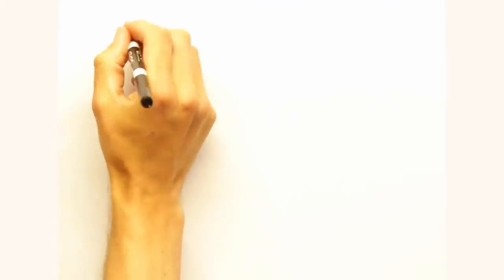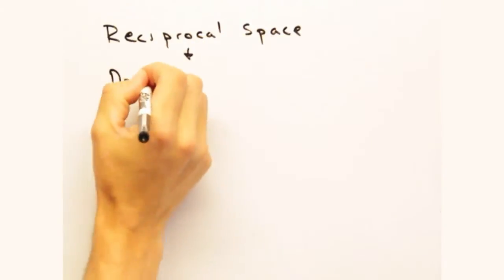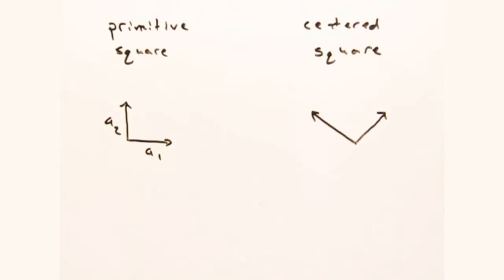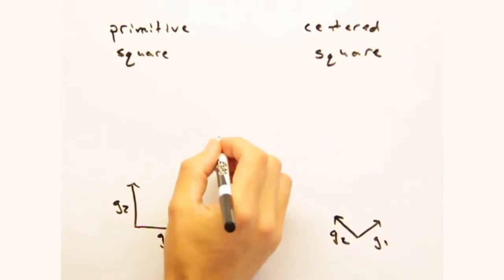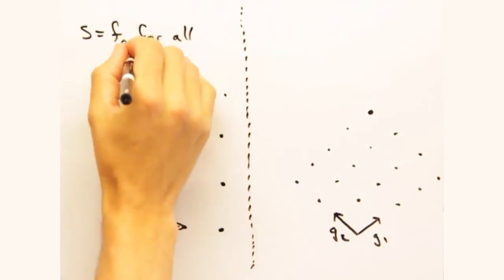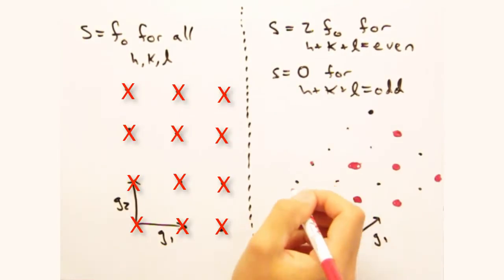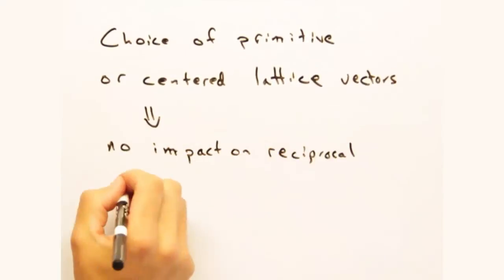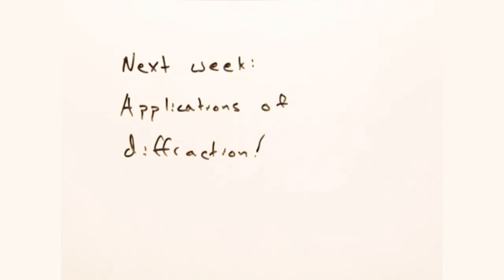Solid State Physics in a Nutshell: Week 3.5 - Centered lattices